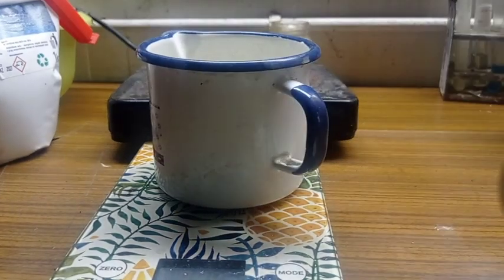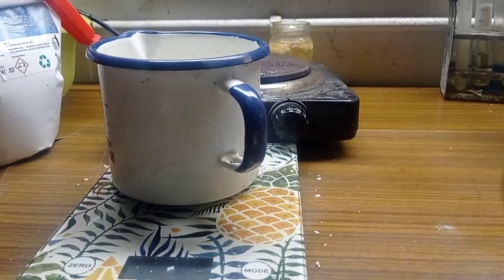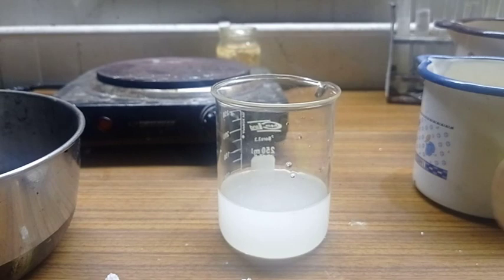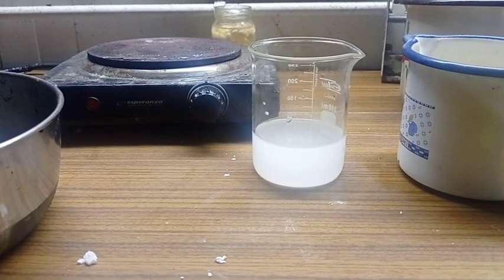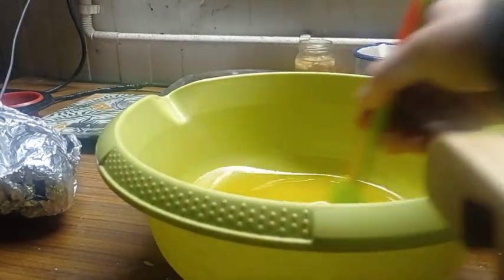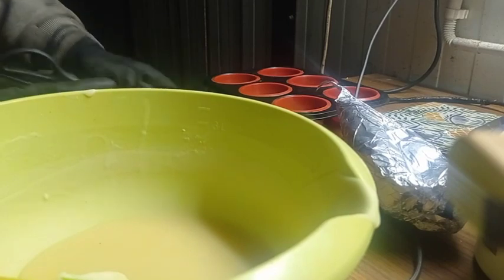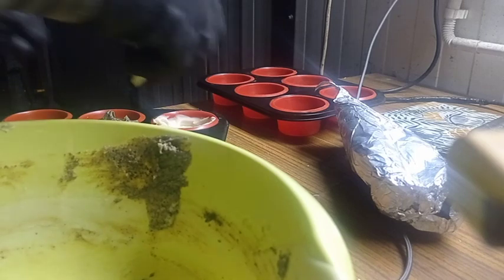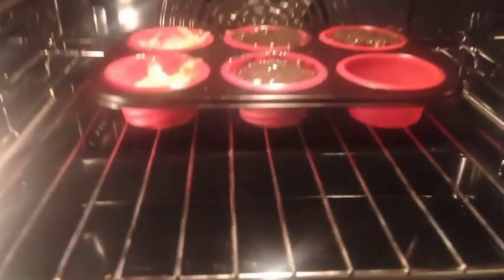Making soap because I am a stinky filthy thing